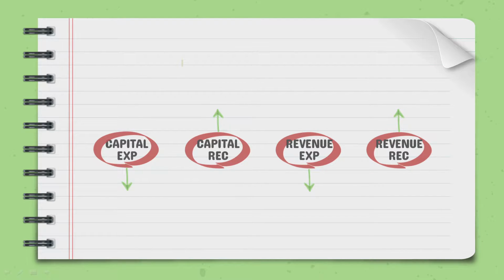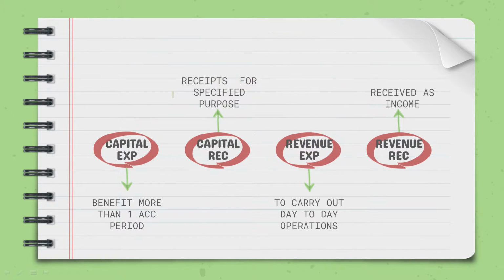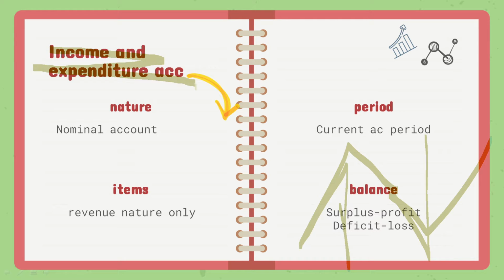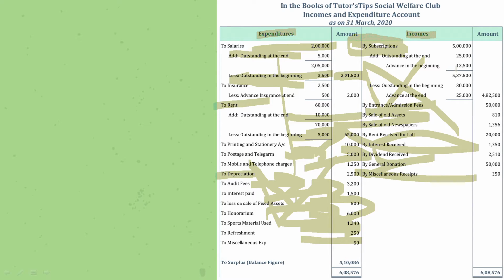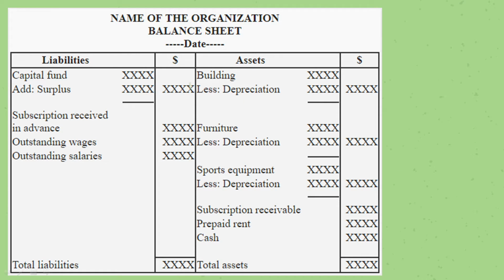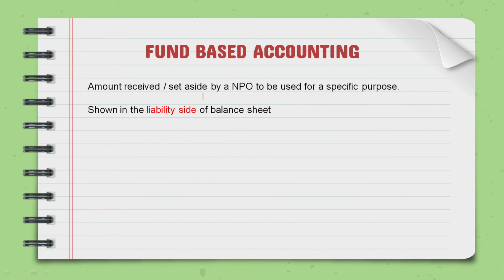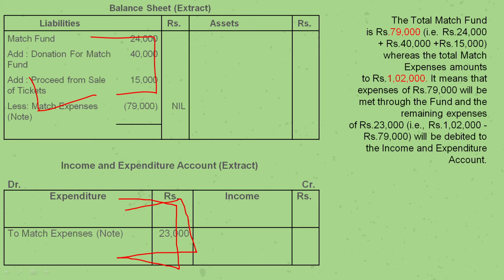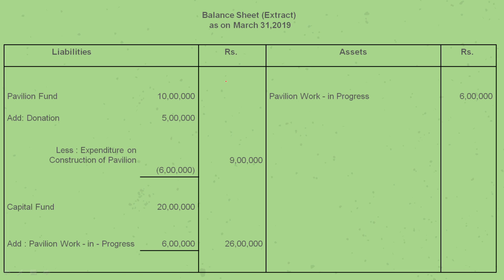PART 2 NOT FOR PROFIT ORGANIZATION NPO CHAPTER 1 ACCOUNTANCY CLASS 12 CBSE ENGLISH